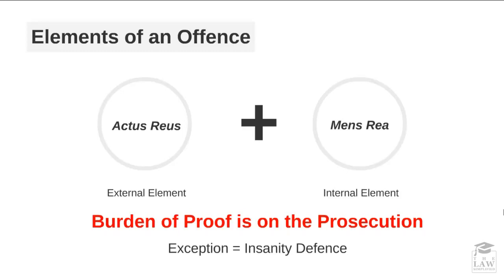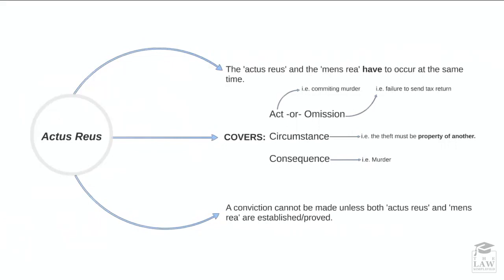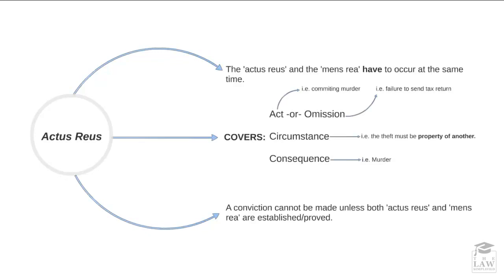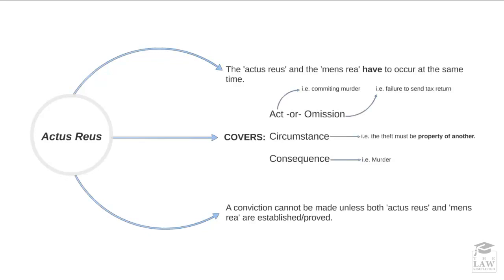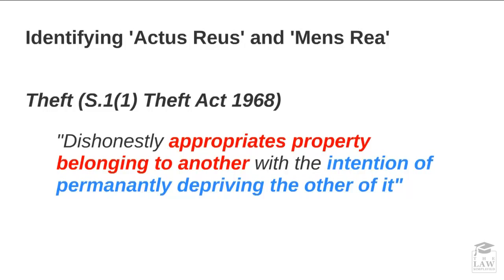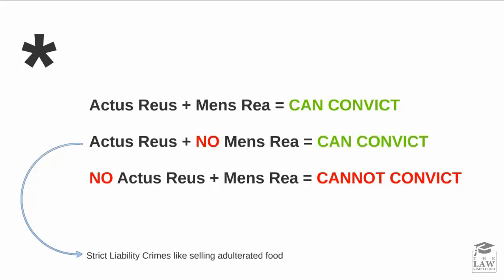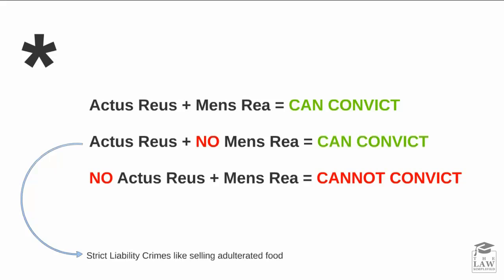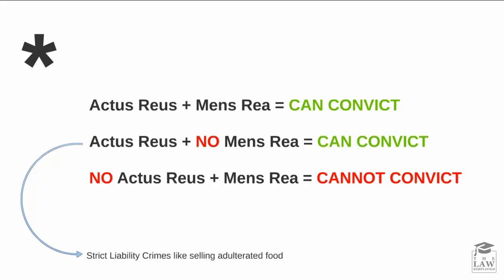Criminal Law - Elements of an Offence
Get the Comprehensive Lesson & Workshop for $29 -

NEW! Criminal Law on Kindle

Recommended Reading:

Q&A Criminal Law by Norman Baird (Kindle Edition)

Q&A Criminal Law by Norman Baird (Paperback Edition)

Smith & Hogan's Criminal Law by David Ormerod and Karl Laird